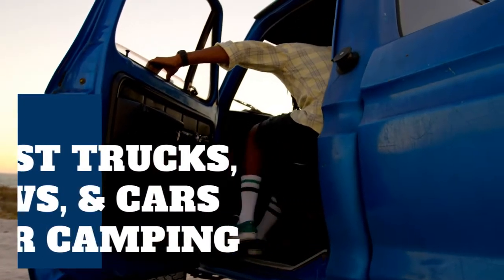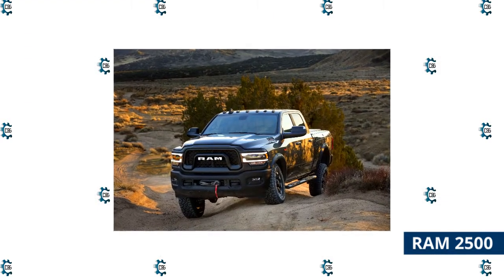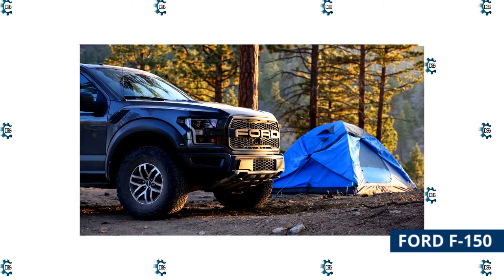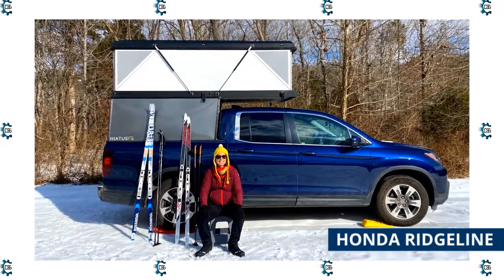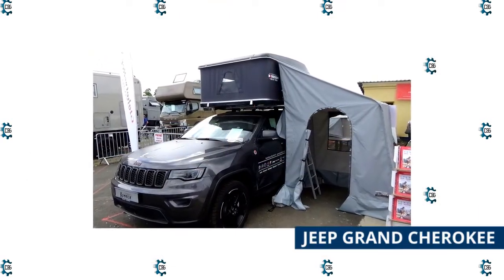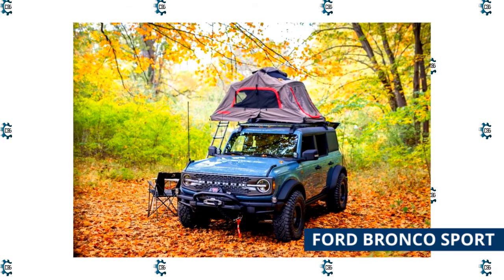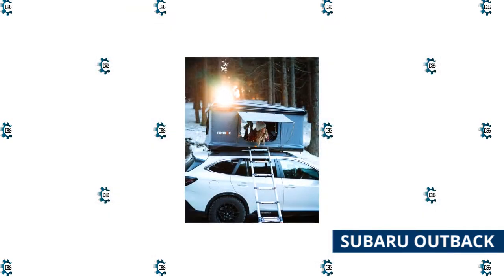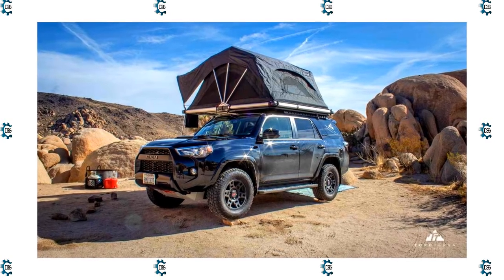Best Trucks, Cars and SUVs for Camping (Part 1)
Now is a good time to start car camping. Not only is the trend thriving, which means plenty of options for tents and equipment, but many of the cars are well suited to spending some time outside. Even better, that car does not have to be large or expensive. But it does make sense to consider what style of camping is best for you and your family — and what type of vehicle would enable you to do so.